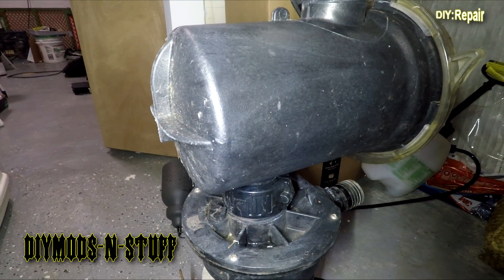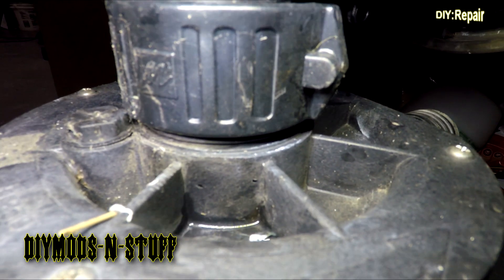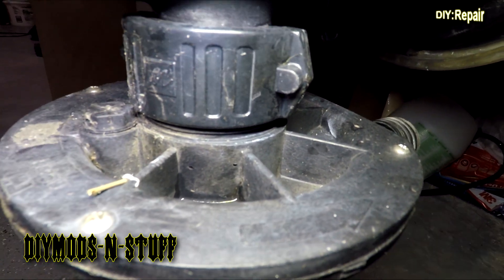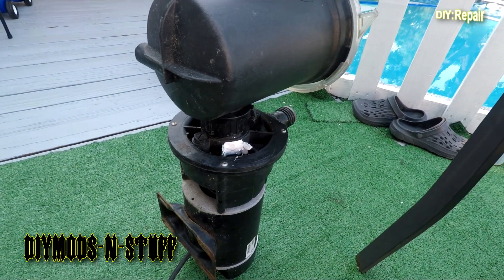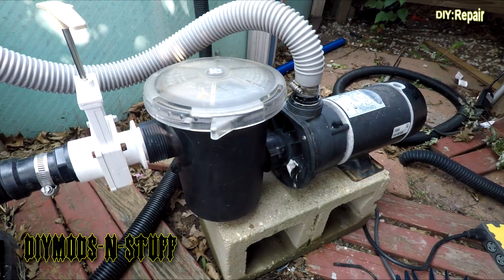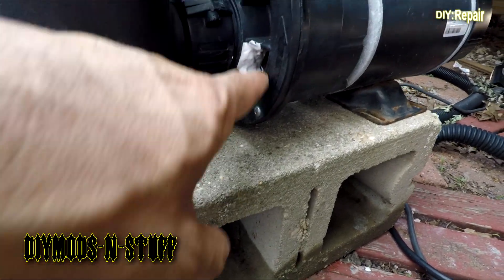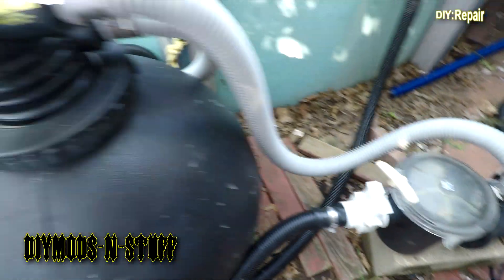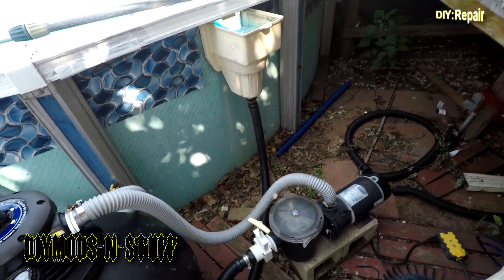Pool Filter Pump Repair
In this video we perform a simple fix for a leaking pool filter pump